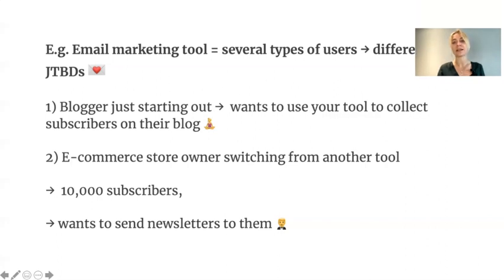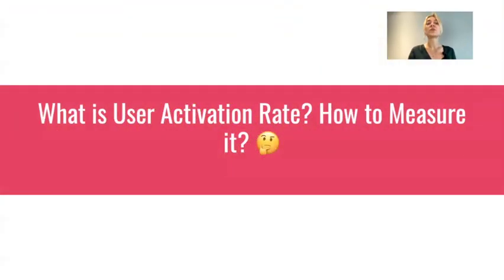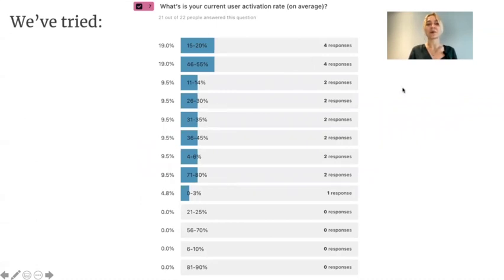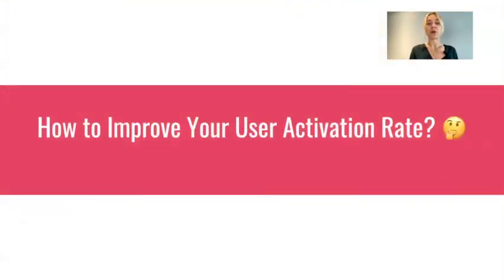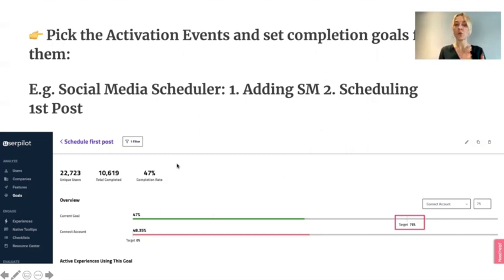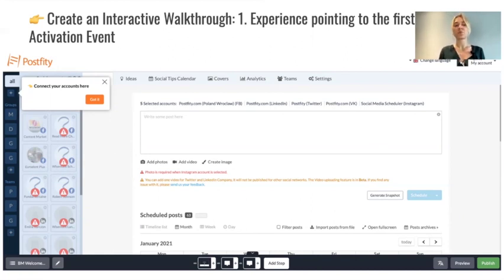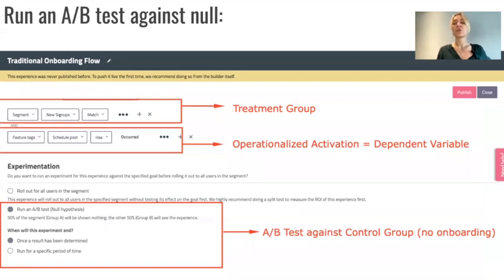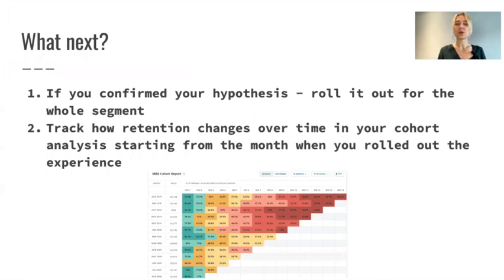Measure and Improve Your User Activation | Emilia Korczyńska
▼▼▼ Additional Resources ▼▼▼